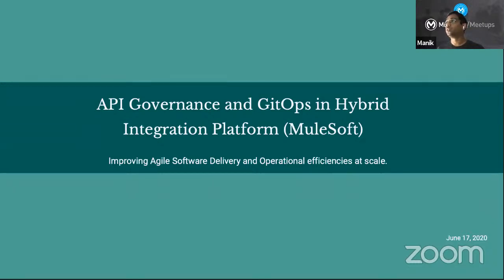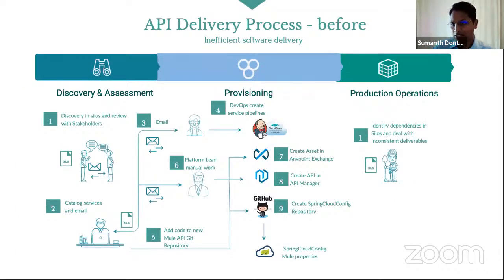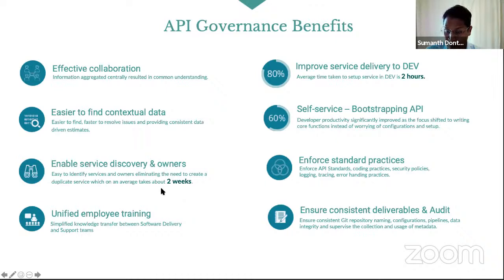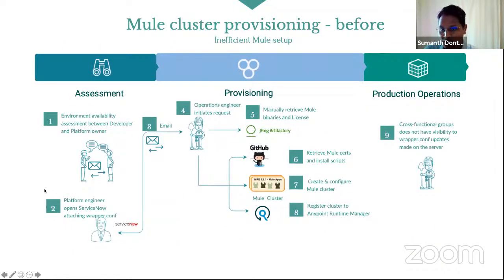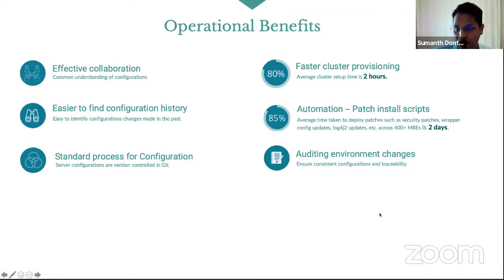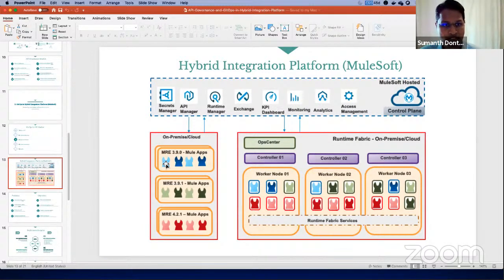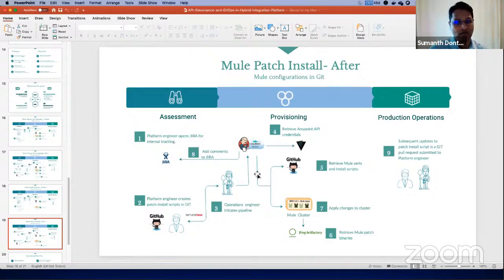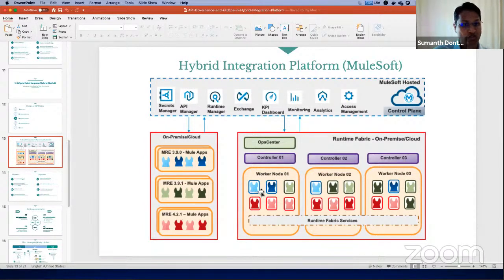VirtualMuleys#25 - API Governance & GitOps in Hybrid Integration Platform (MuleSoft)